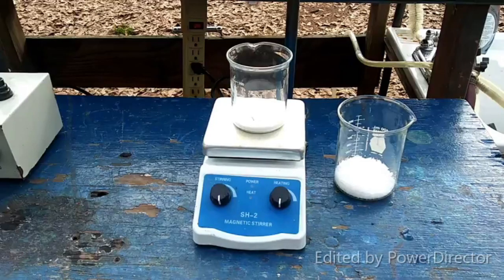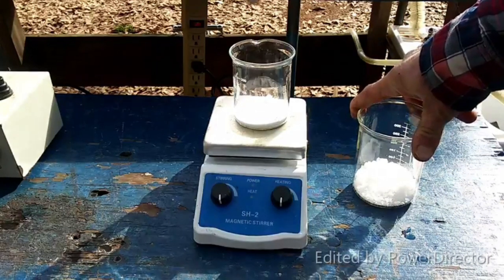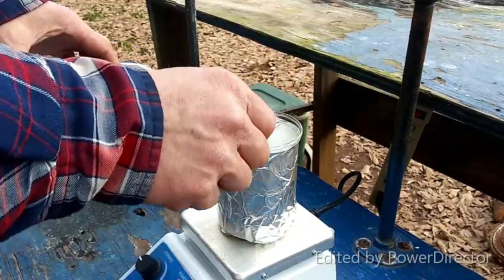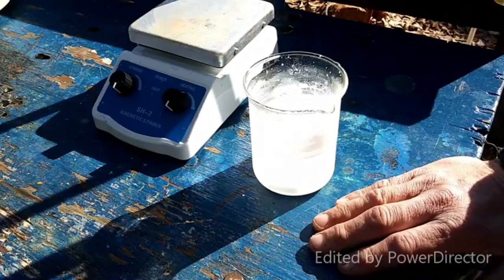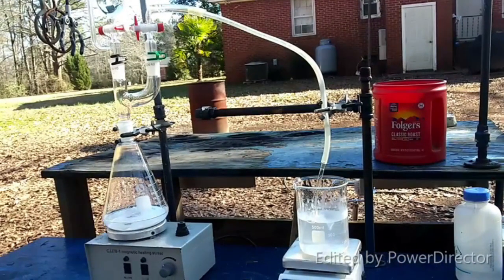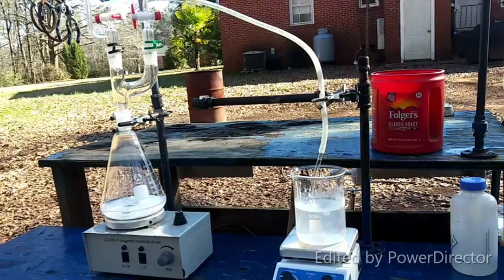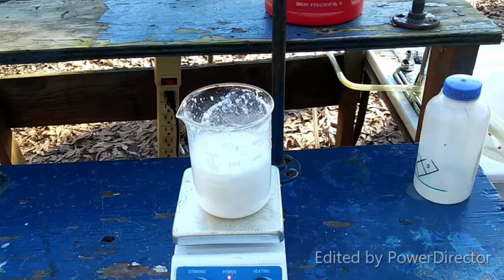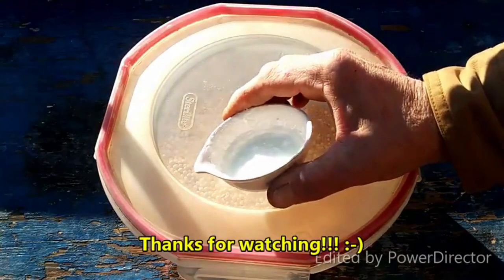Barium Perchlorate & Perchloric Acid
Making barium perchlorate from ammonium perchlorate, a common oxidizer used for making fireworks and rocket engines (available from fireworks supply companies online; usually by the pound). Reuploaded from old channel.